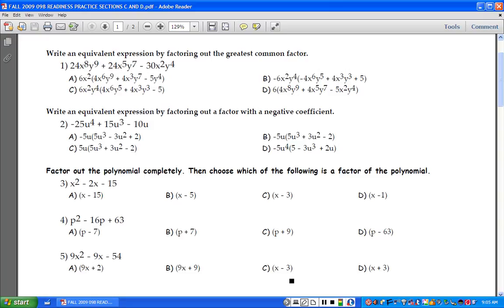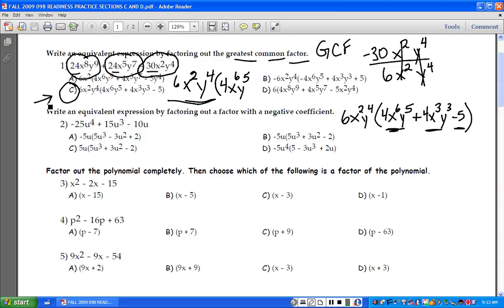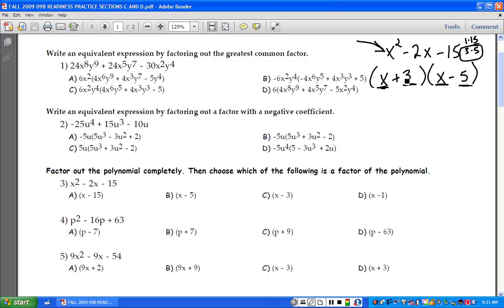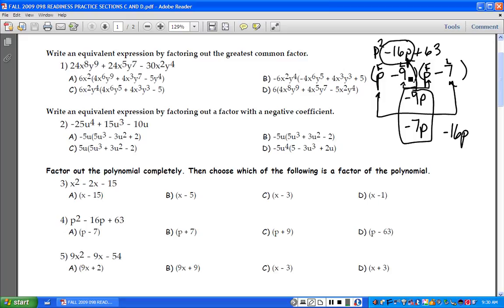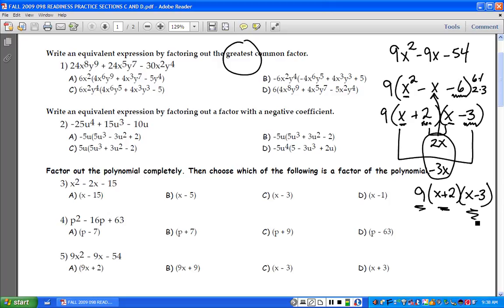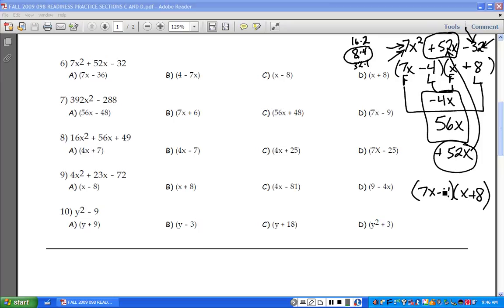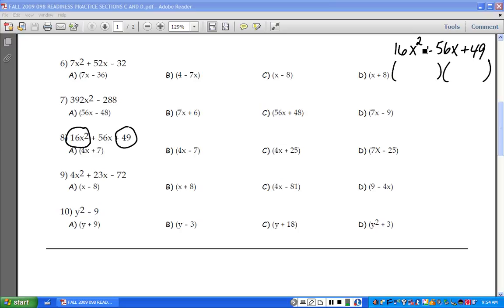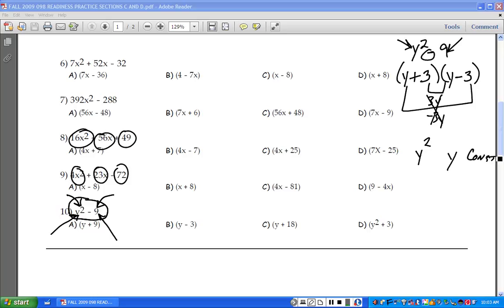Math 098 Test C Review (Holloway)